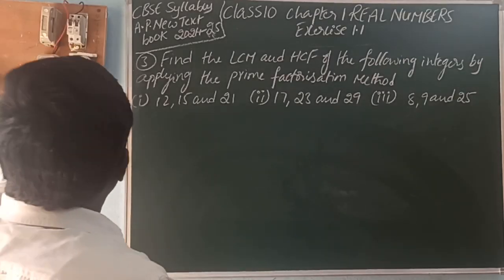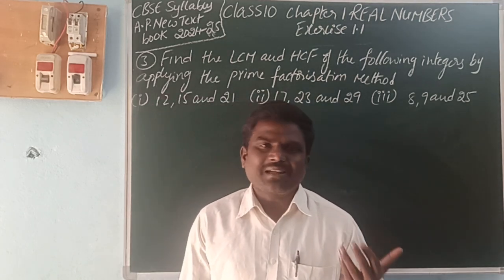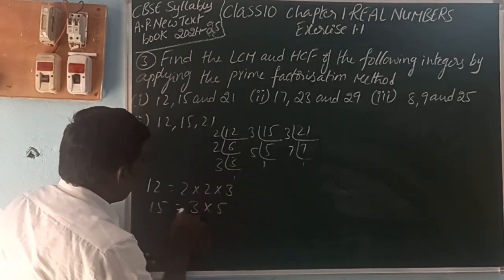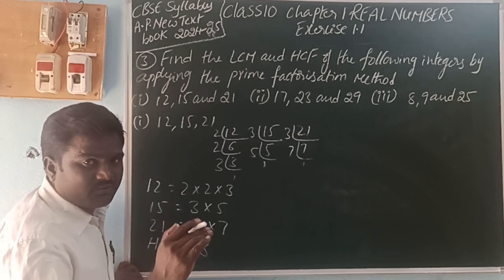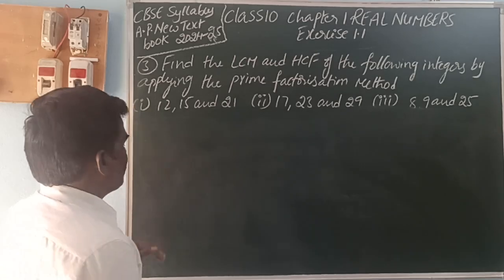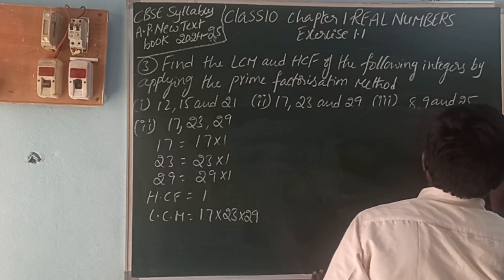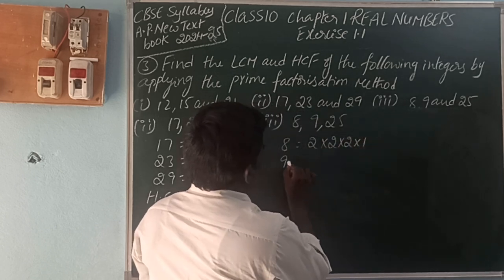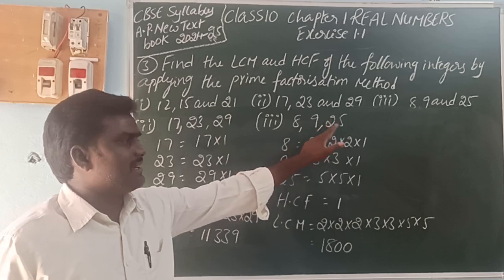REAL NUMBERS CLASS 10 EXERCISE 1.1 PROBLEMS 3,4 AND 5